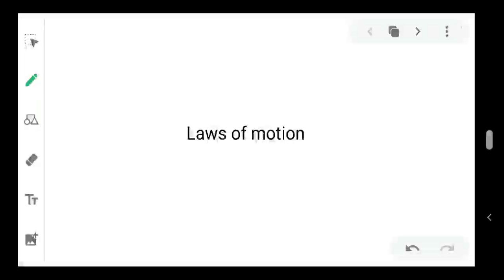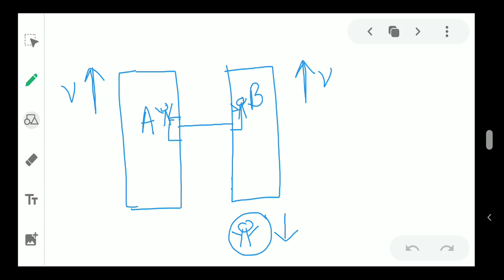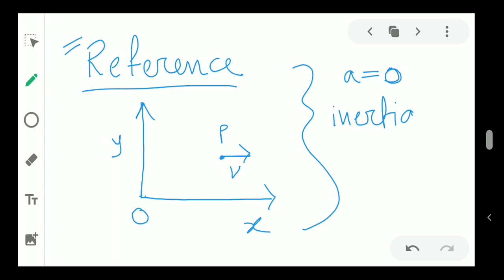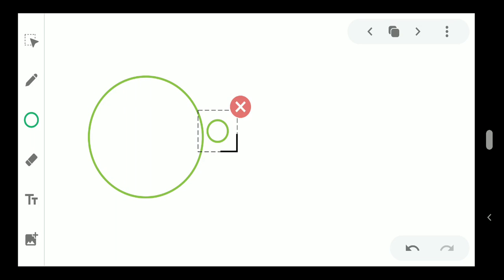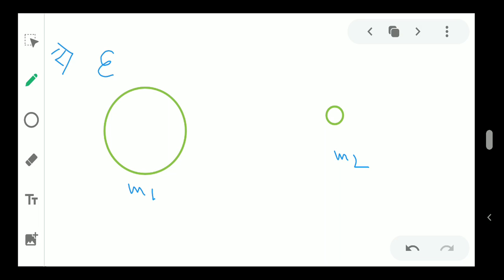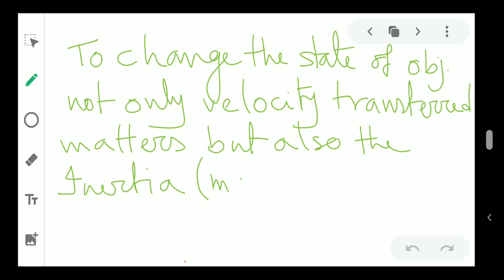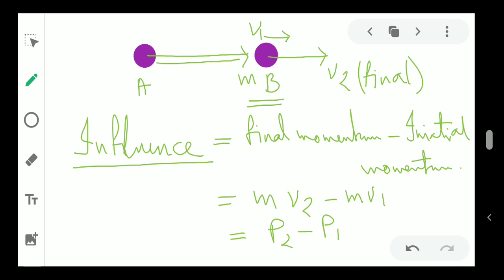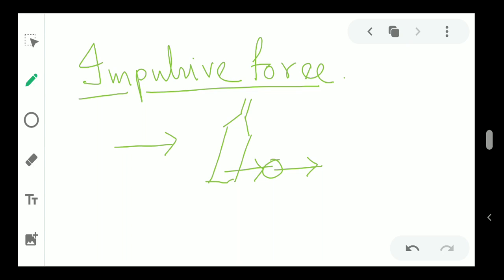Laws of motion introduction